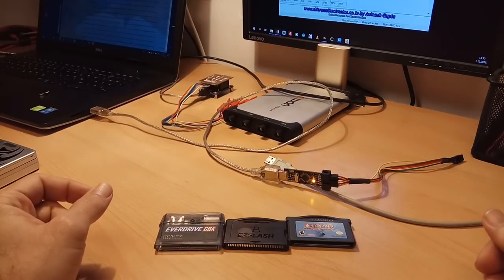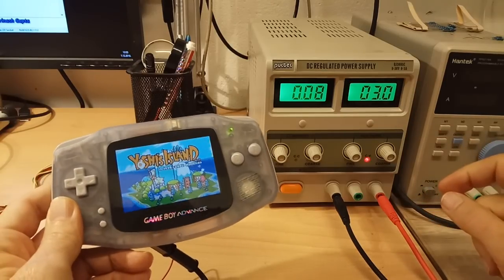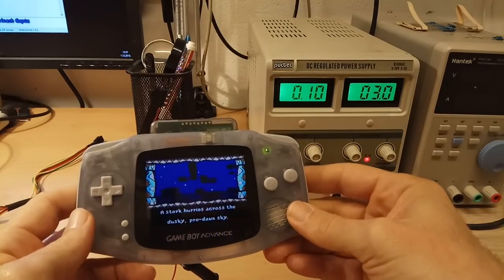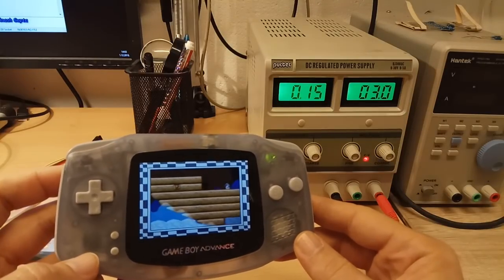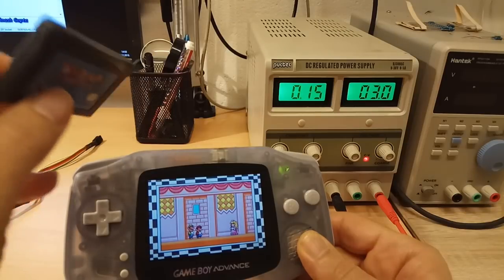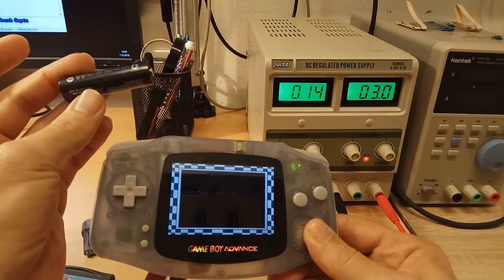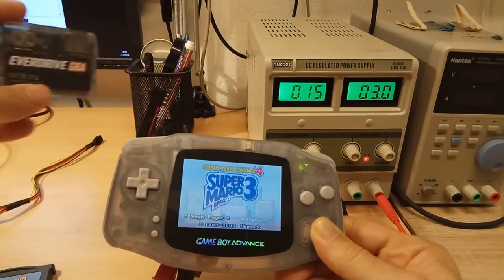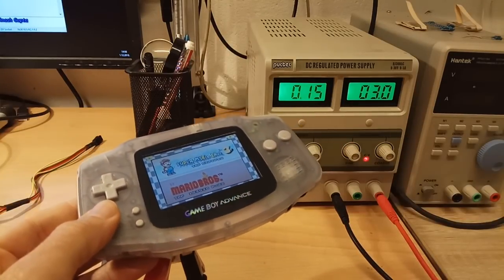Everdrive GBA, EZ Flash Omega and Standard Card - Power Consumption Comparison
Which flash game card consumes less power, and which can be played longer?
As expected, Everdrive is better optimized by consuming only 20% more power than standard game card.